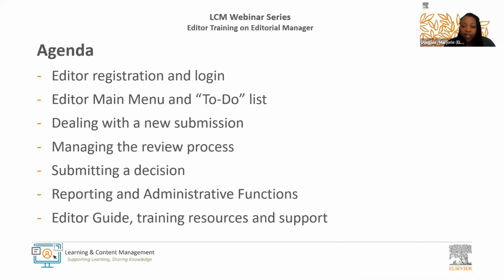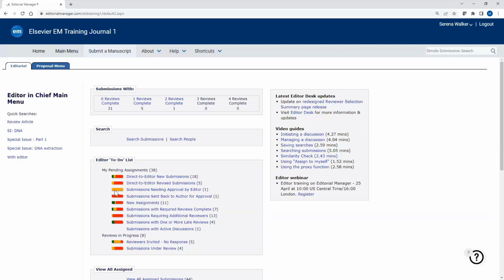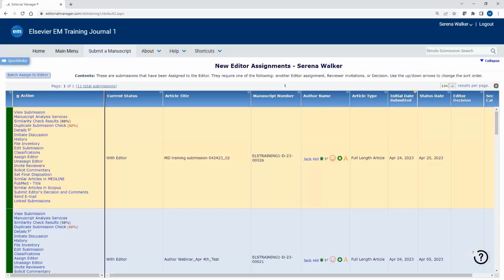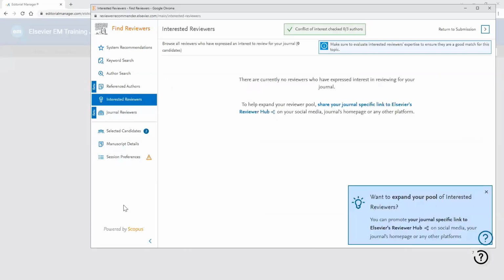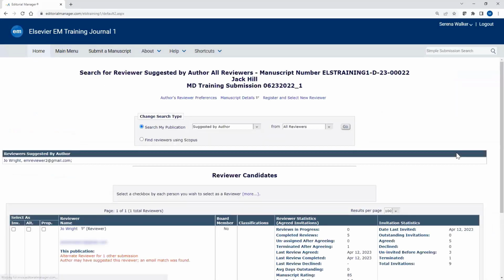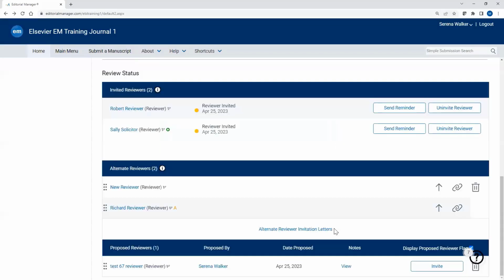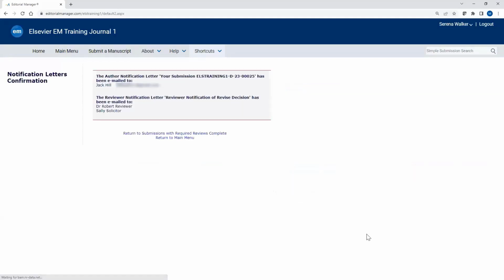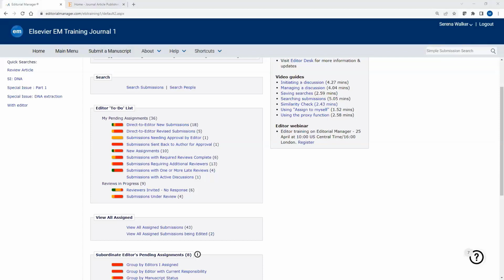Editor webinar: Editor training on Editorial Manager 25 Apr 2023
This 60-minute recording is a full EM training session aimed at all editor roles, including Associate Editor and Guest Editor roles, covering the essential editorial steps needed in EM as well as EM site navigation.